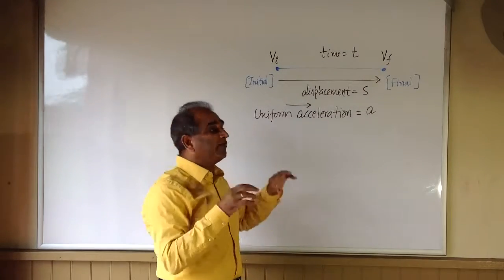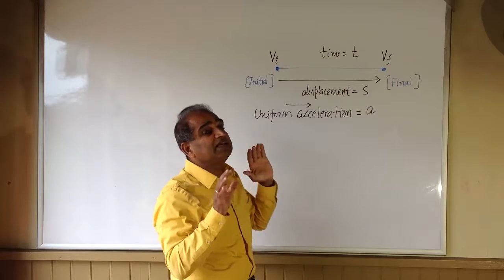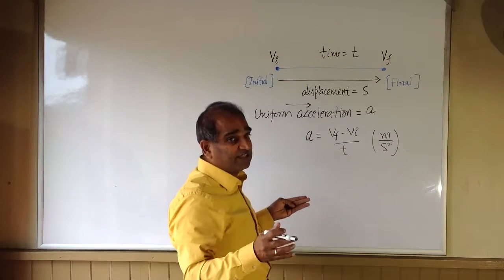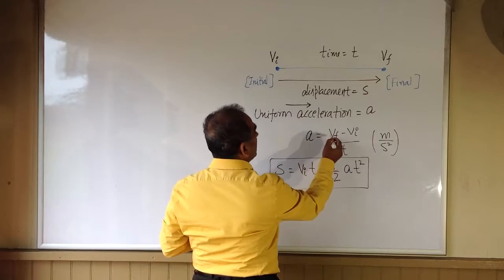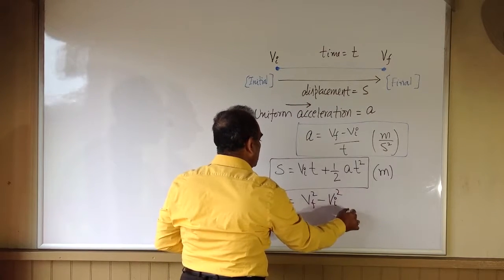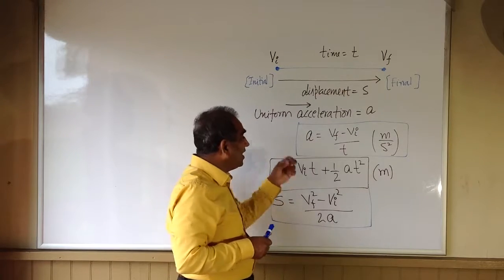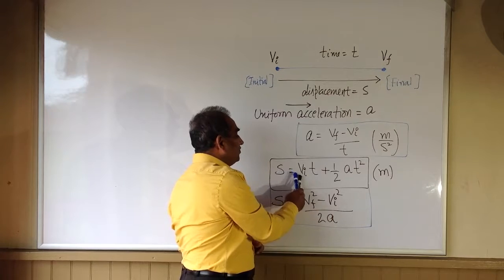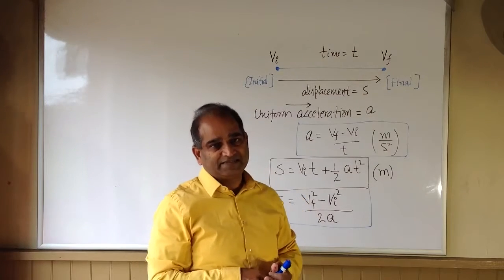Part 9 Equations of Motion